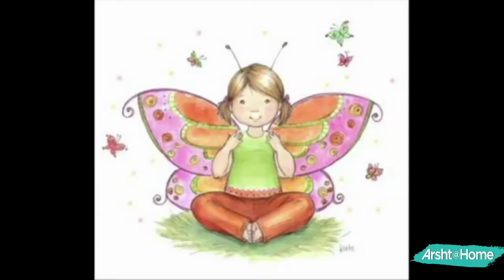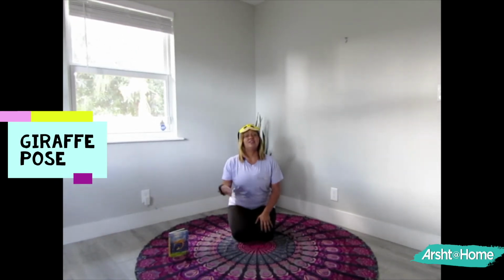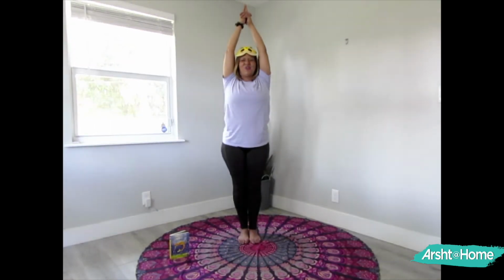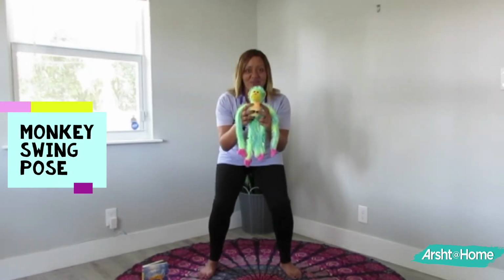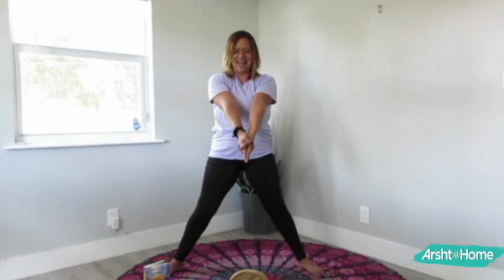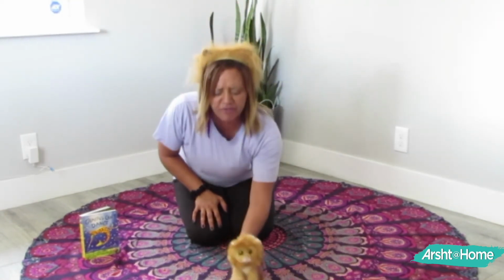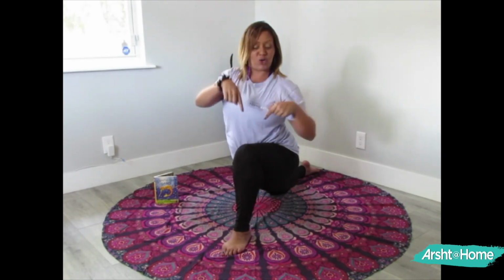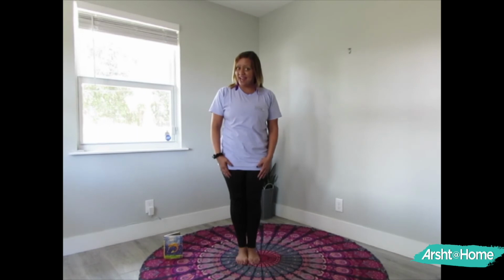The Art of Making: Jennifer Puig